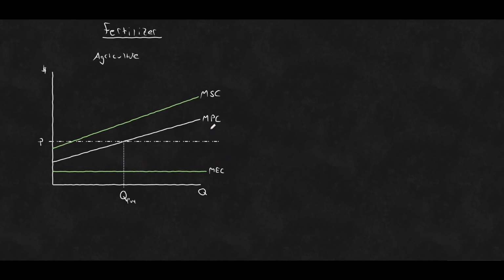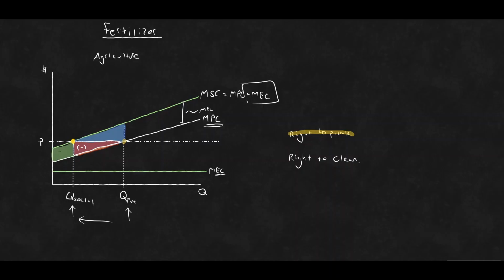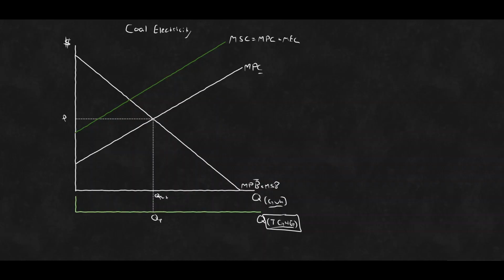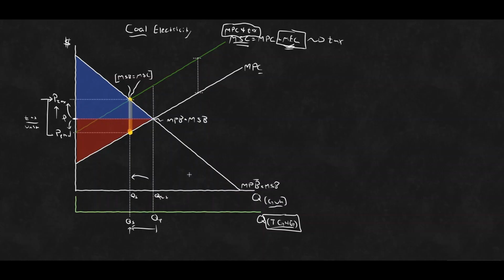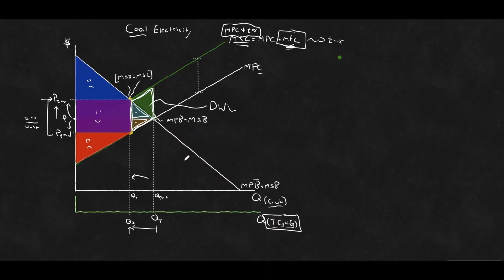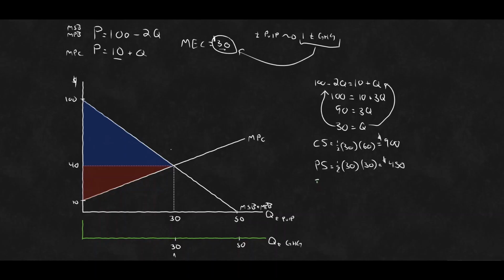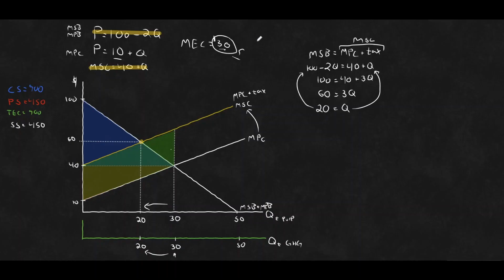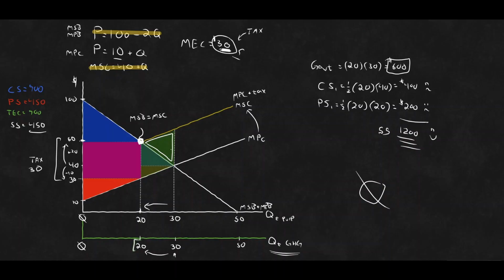Week 10 Externalities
Unit 10 - Externalities.
Correcting with Coase Theorem
Correcting with a Pigouvian Tax (Pollution / Carbon Tax)